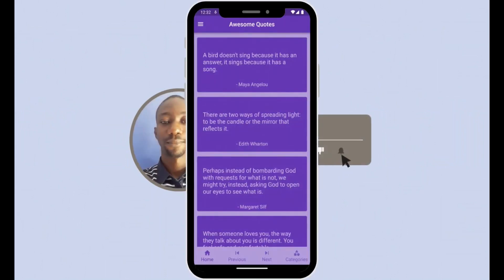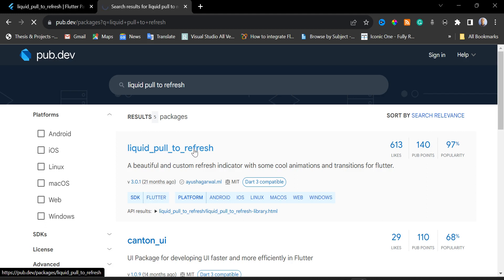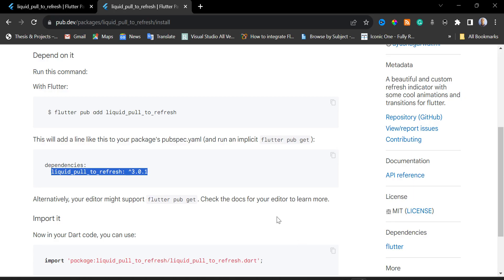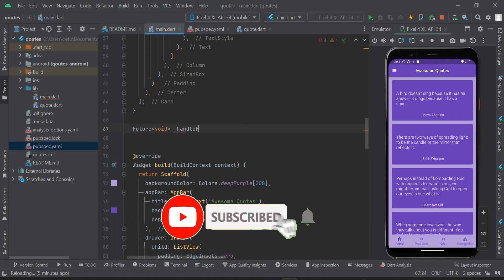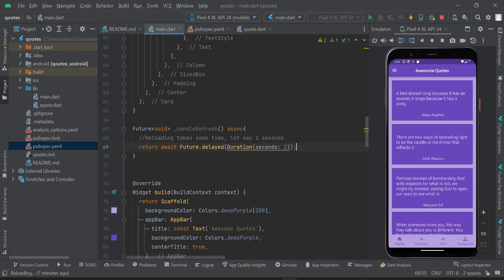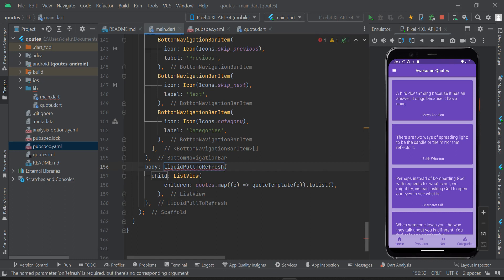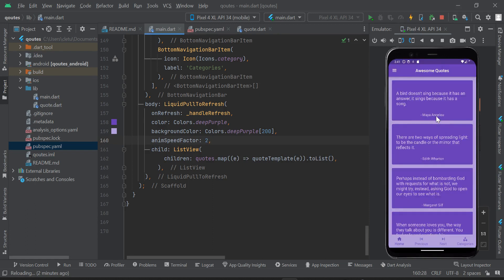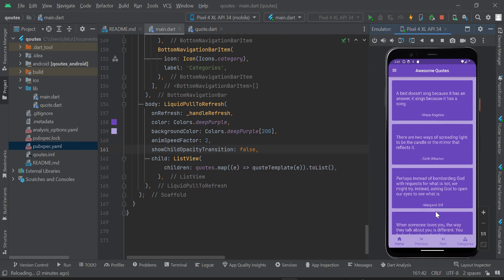Pull to Refresh in Flutter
In this video, I will show you how to Add Pull to Refresh on your Flutter App.